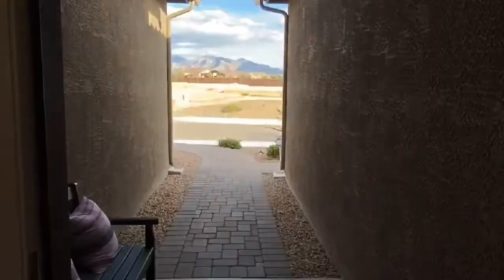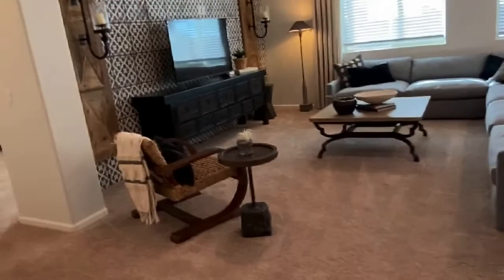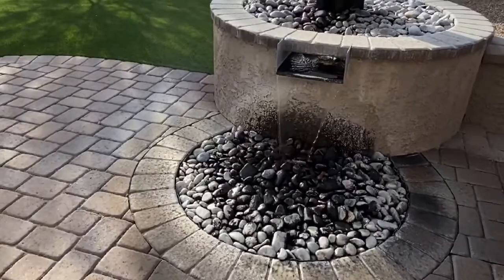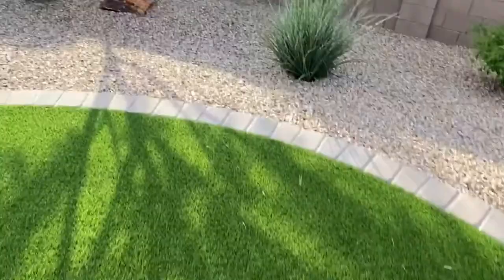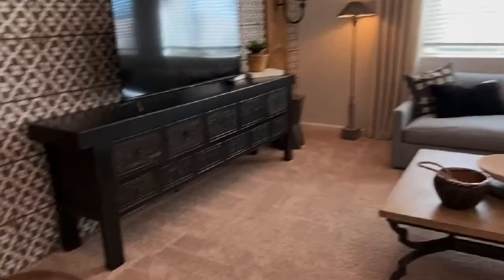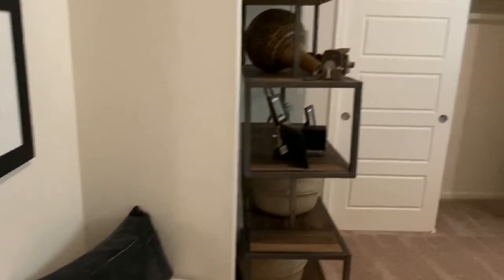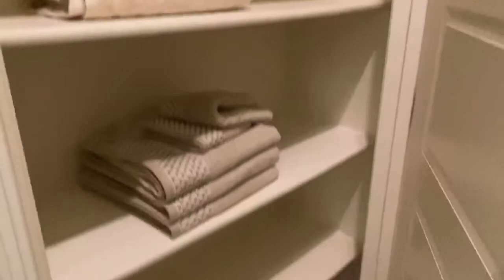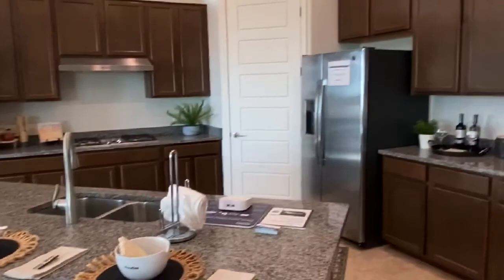New Build Home Tour! 😱 Lennar Tucson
Join us as we tour the Whitney Floor Plan. This beautiful home includes; four spacious bedrooms, two bathrooms, a gourmet kitchen and nook, and a large great room; All that interact perfectly with the included backyard covered patio. The Whitney's master suite includes a private bathroom retreat with a separate shower and tub, two sinks and two  huge walk-in closets. This amazing new home also includes plenty of extra storage and a 2-bay garage.

We love Lennar because its the only homebuilder to offer Everything's Included homes, the Whitney also includes all of the green features, smart technology and luxury designer upgrades that you have come to expect from Lennar.

Do you think this is your dream home?